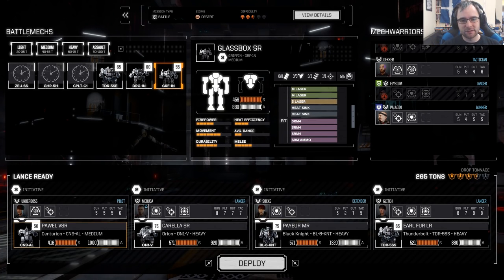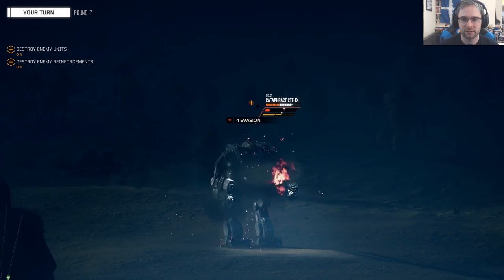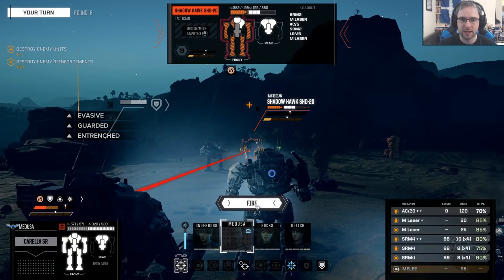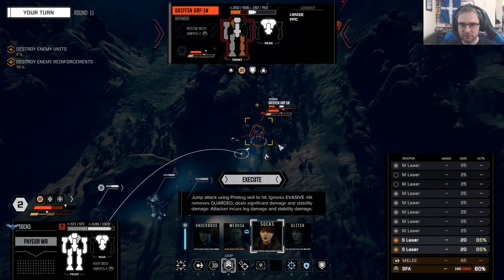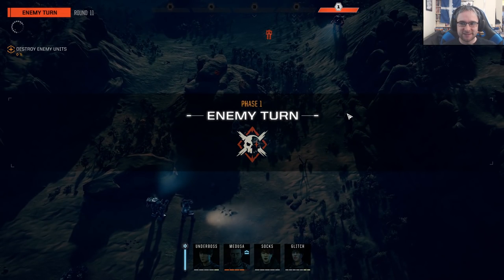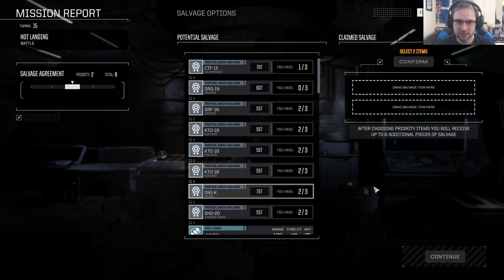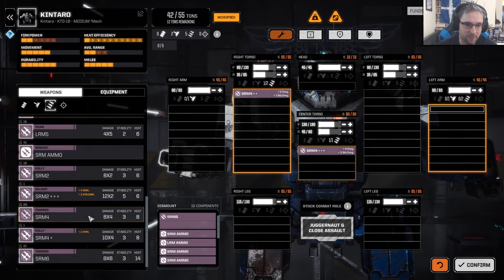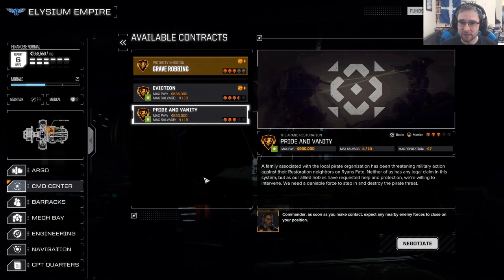BATTLETECH | BOOM HEADSHOT PART 30 - BATTLETECH Let's Play Walkthrough Gameplay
Battletech mech fighting combat strategy is here and it's time to get our battlemech walkthrough gameplay on as we death from above all the things!